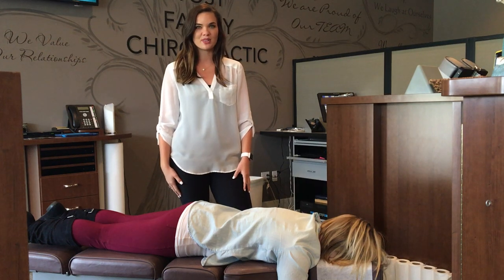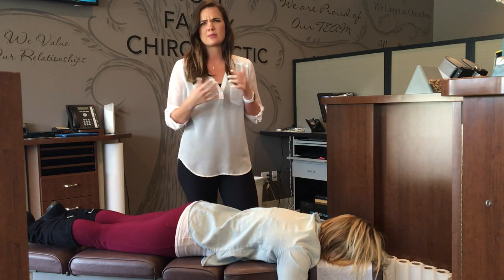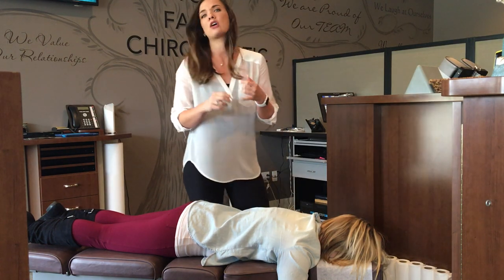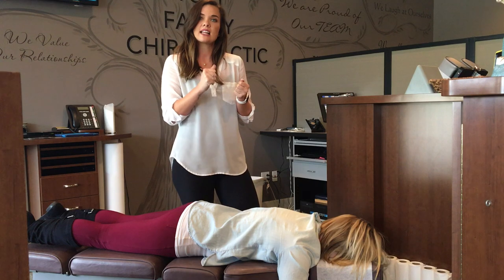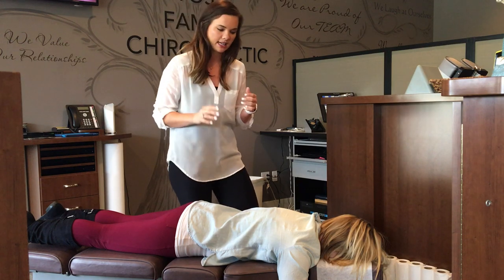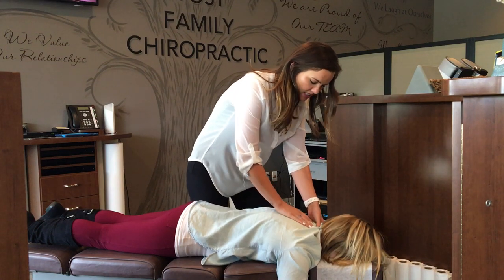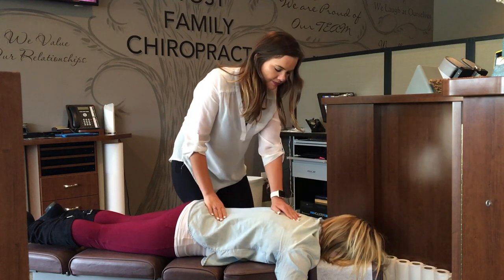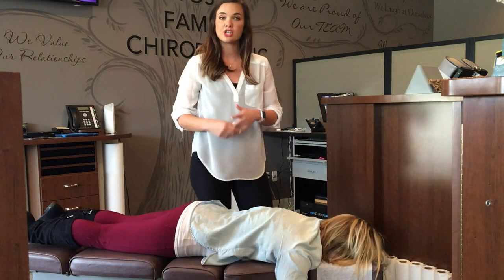How to get your rib back in place